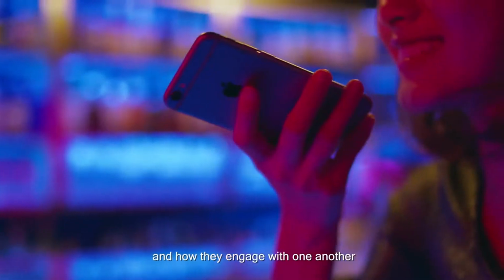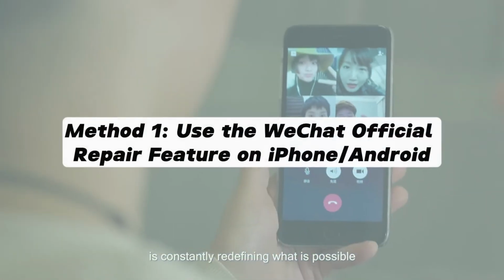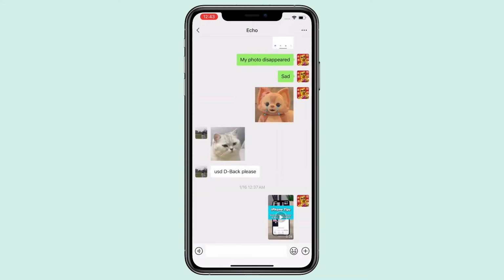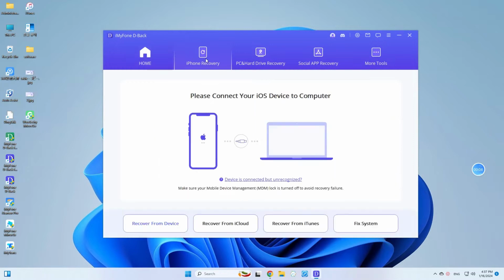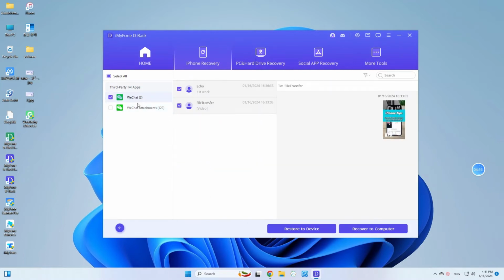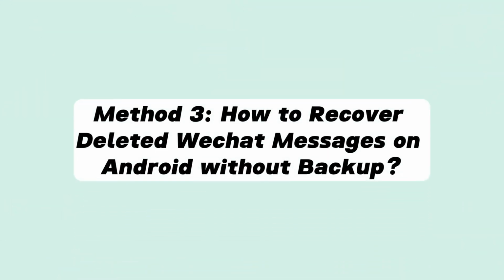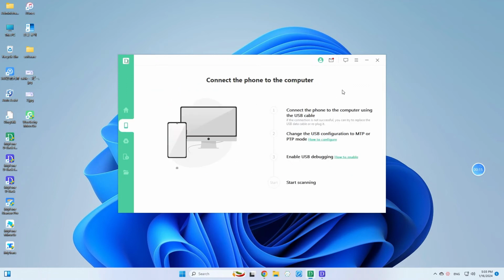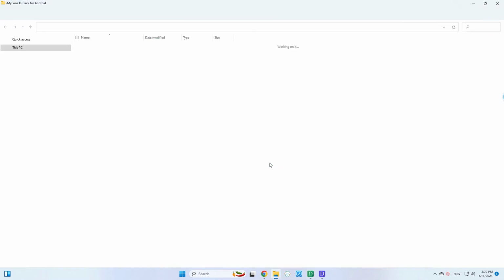How to Recover Wechat Without Backup iPhone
🔔Deleted your WeChat chats on iPhone and there's NO backup? This video reveals a secret data recovery method to RESTORE EVERYTHING, even without backups!  Watch now and save your WeChat ! 🌟D-Back 🌟D-Back Android

🎬Timestamps:
00:00 Introduction
00:39 Method 1: Use the WeChat Official Repair Feature on iPhone/Android free
01:18 Method 2: How to Recover Permanently Deleted iPhone WeChat Messages without Backup
02:41 Method 3:  How to Recover Deleted WeChat Messages on Android without Backup?
04:09 END